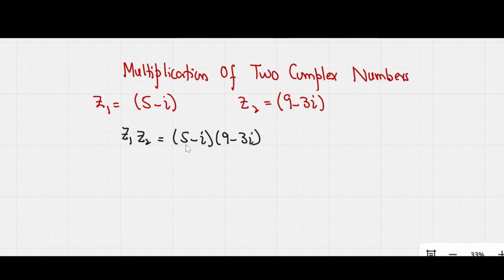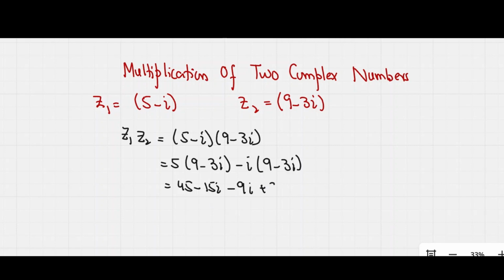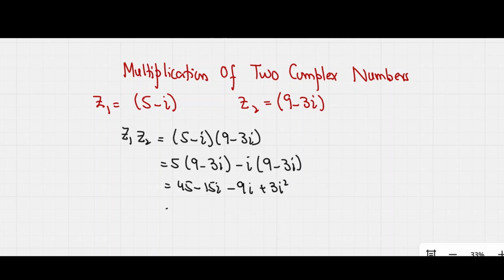Understanding Product of two complex numbers with Ease | Mastering Complex Numbers Multiplication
📘 Class 10 Mathematics | Federal Board & Other Pakistani Boards

In this short video, we solve an important problem on the Product of Complex Numbers, a key topic from Class 10 Mathematics (National Book Foundation – NBF). Complex numbers play a vital role in SSC Part 2 Mathematics, and this concept is frequently tested in both board exams and practice tests.

🔹 In this Short you will learn:
✔️ How to multiply two complex numbers step by step
✔️ Simplification of results into the standard form a + bi
✔️ Key rules for solving complex number multiplication problems
✔️ Quick revision for Class 10 board exams

🎯 Why this video is useful:

Perfect for Federal Board Islamabad and other Pakistani boards

Helps in preparing for short questions and long questions in exams

Provides a clear and quick solution method for Product of Complex Numbers

Best for exam preparation, test sessions, and revision before exams

✨ Watch the full solution and practice along!

The video explains how to multiply two complex numbers step by step in an easy manner.
How to multiply Complex numbers: Step-by-step tutorial
The magic of complex numbers: Multiplication Explained
Unlocking the secrets of Complex Number products
Multiplication of two complex numbers Made Easy
Learn to multiply complex numbers in minutes!
Master complex Number multiplication with these simple steps
Unlock the Secrets of Multiplying Complex Numbers Today!